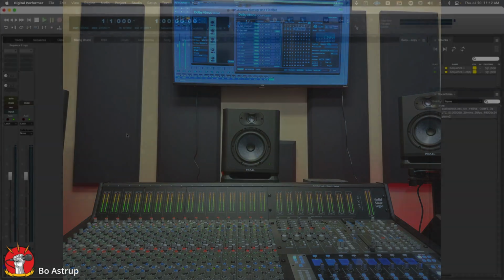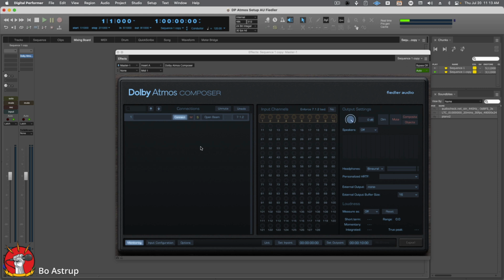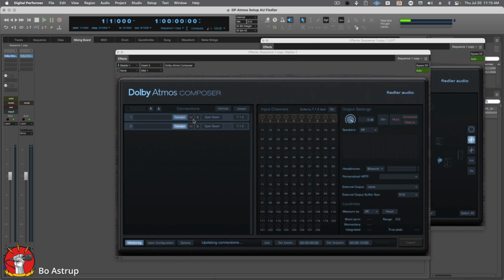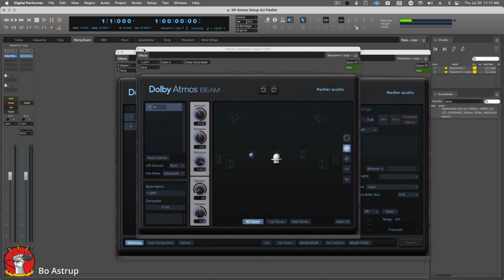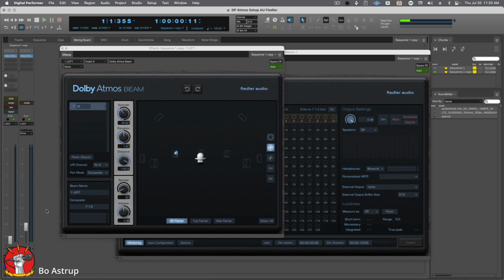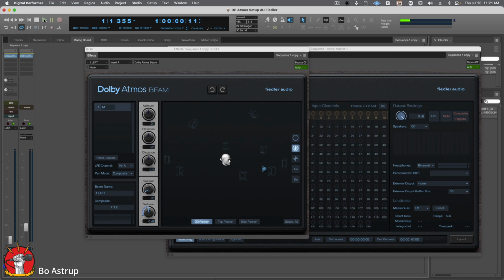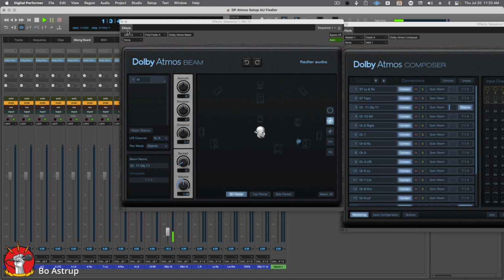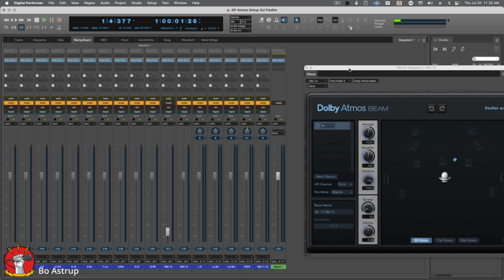MOTU Digital Performer and Fiedler Dolby Atmos Composer - an overview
MOTU Digital Performer and Fiedler Dolby Atmos Composer
In addition to my video on setup of Digital Performer and the Dolby Renderer.

WARNING: loud noise might occur

Fiedler offers an elegant and less complicated setup than the Dolby.

Fiedler Dolby Atmos Composer is available in two editions. Essential and full version. I am showing the full version in the video. I am not discussing the difference between the two.

Regular price on full version as of the recording date $249 - on sale at $179
Essential version price as of the recording date $149 - on sale at $109

The current version is not perfect, but nothing to stop from getting started with immersive mixing.